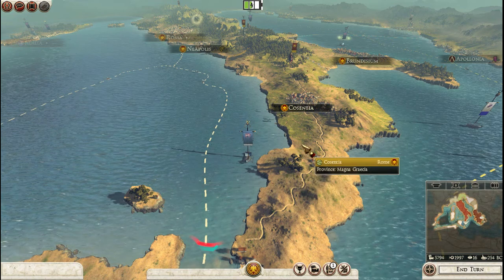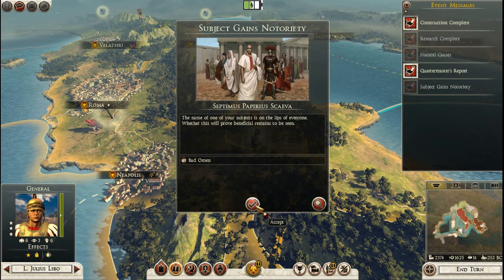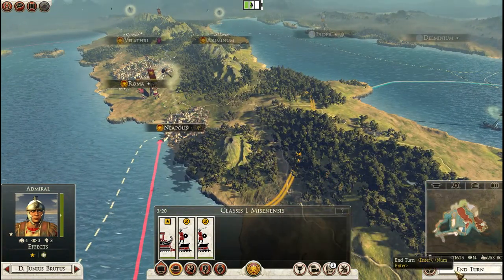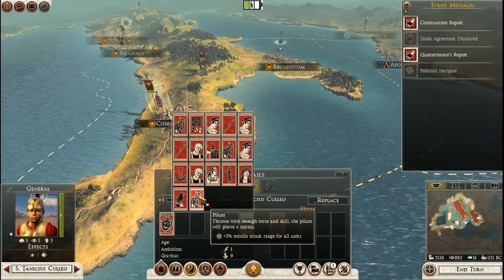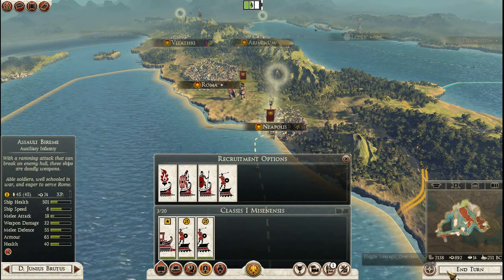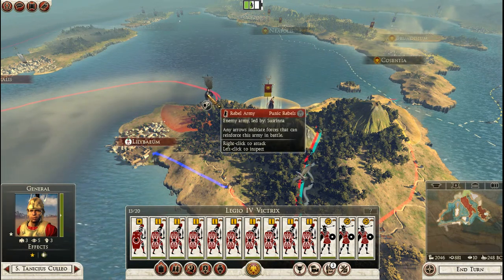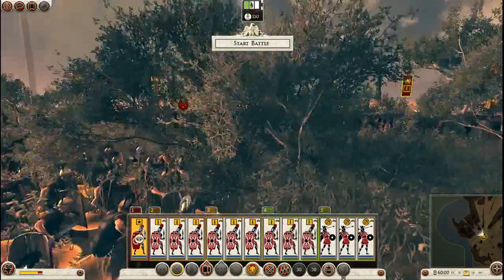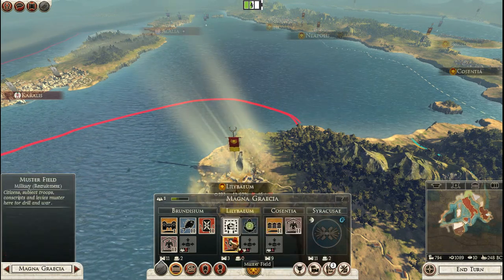Let's Play: Total War: Rome II - Rome - Episode 7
As public order in Magna Graecia slowly returned to normal, a new Roman legion was raised to take the war to Carthage. Arriving on the peninsula, Legio IV Victrix was met by multiple Carthaginian land forces that have blocked the path and heavily reinforced the minor settlement of Lilybaeum. The decision was made to turn back and recruit additional troops before pushing forward. The tactical withdraw somehow worked in Rome's favour as the strengthened legion resumed its march towards Lilybaeum, this time virtually unchallenged and the vastly outnumbered garrison were no match for the heavily armed and armoured legionaries. It appeared that Carthage had apparently sent away the majority of its defending armies, perhaps in the belief that the show of force had caused Rome to call off the invasion.

At the time of this video, the game version is 1.8.0. You can find out more about Total War: Rome II at the game's official